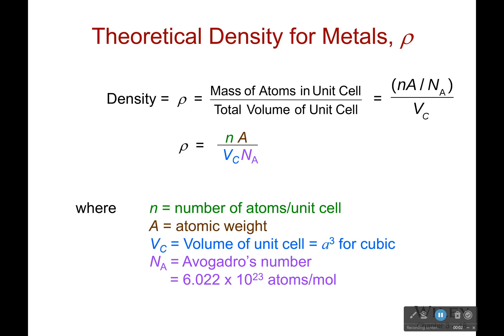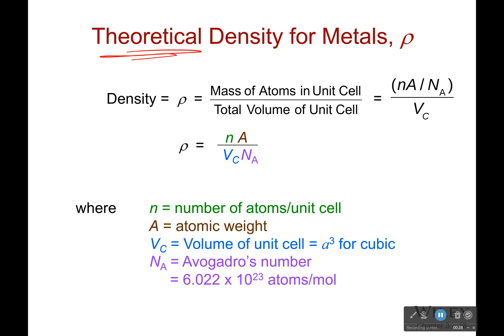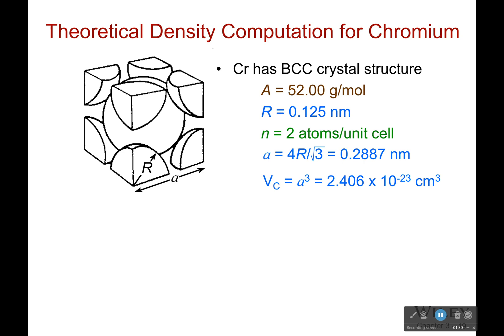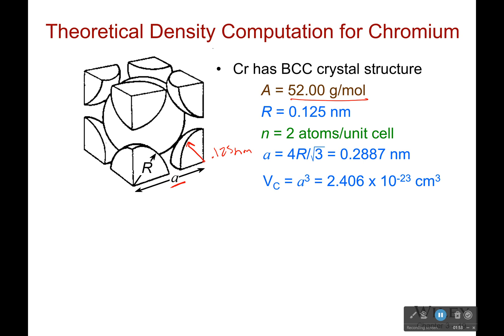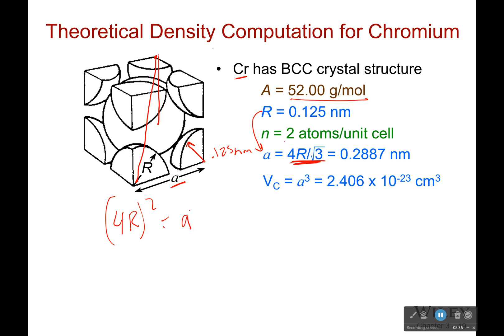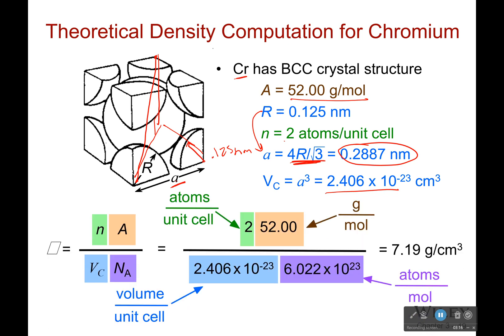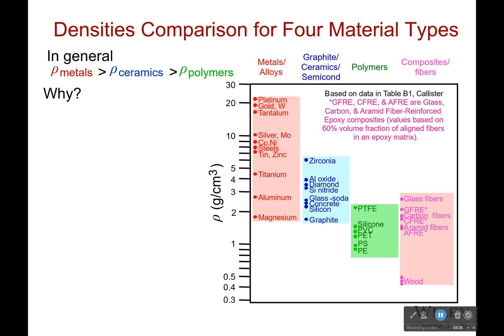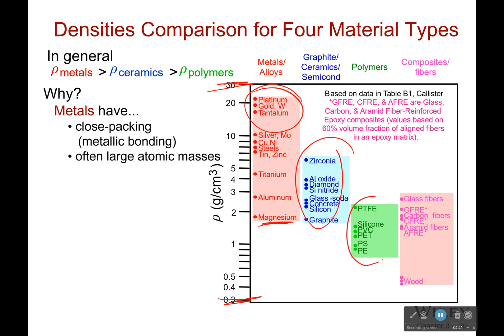Theoretical Density Calculations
I didn't trick you. You are probably going, "But you told us to go to Chapter 2 to figure out why the densities are different." I did say that and I stand by it. This just tells you how to calculate the density, it doesn't tell you WHY the density got that way. You need to look at the properties you plug into this equation and think about where they come from.